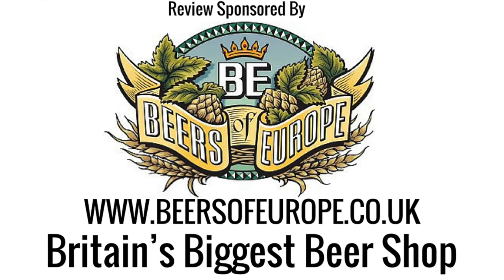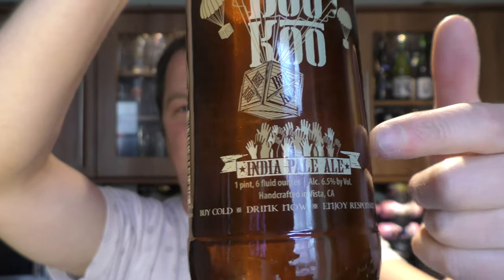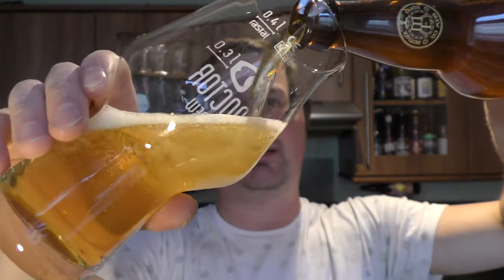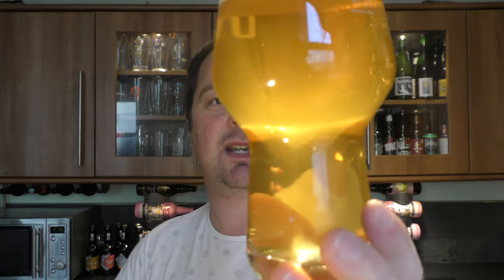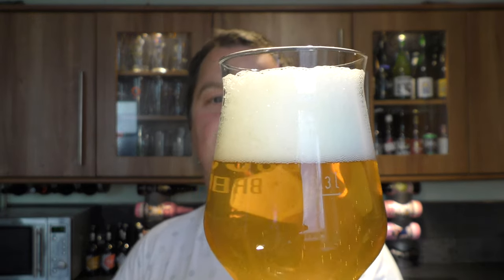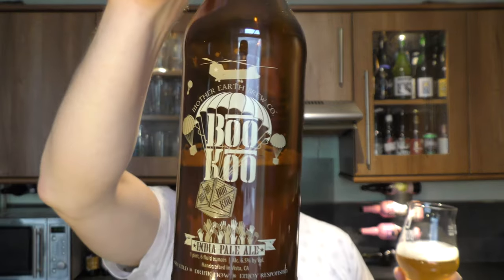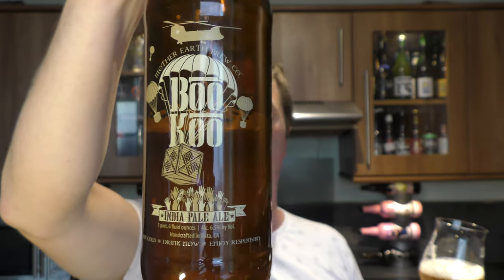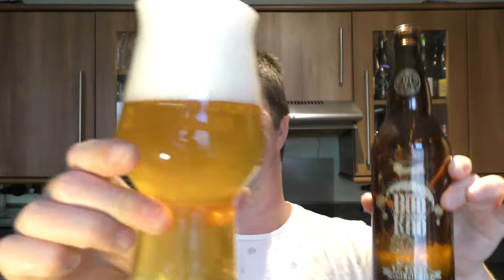Mother Earth Boo Koo IPA By Mother Earth Brewing Company | American Craft Beer Review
Recorded In 4K Ultra HD Real Ale Craft Beer Reviews Mother Earth Boo Koo IPA By Mother Earth Brewing Company | American Craft Beer Review